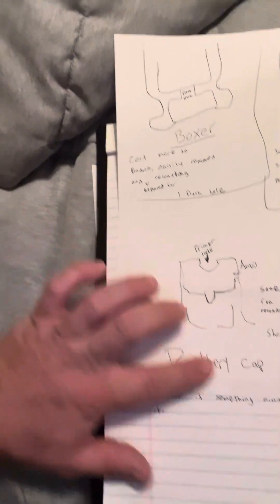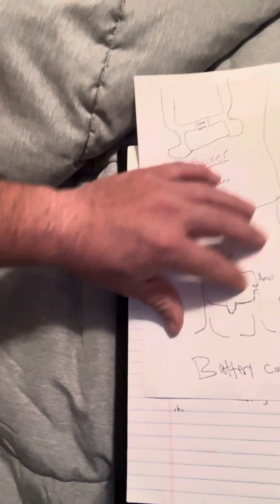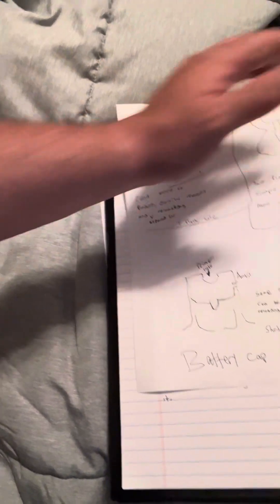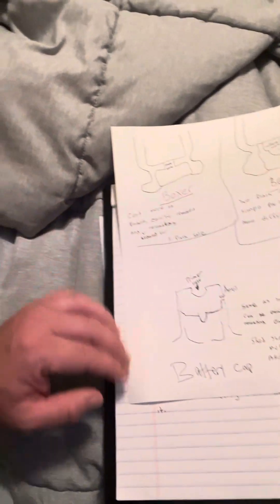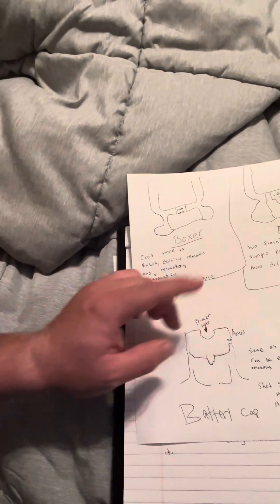Week 3 Assignment introduction to Ammunition and Basic Ballistics SDI FTT 122